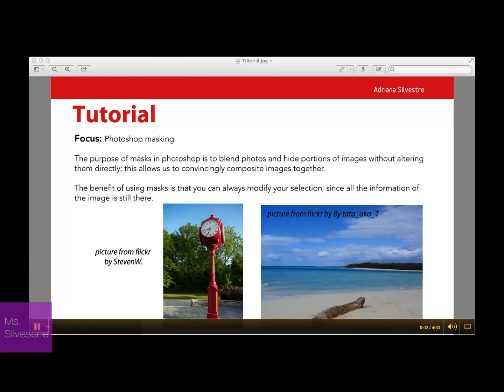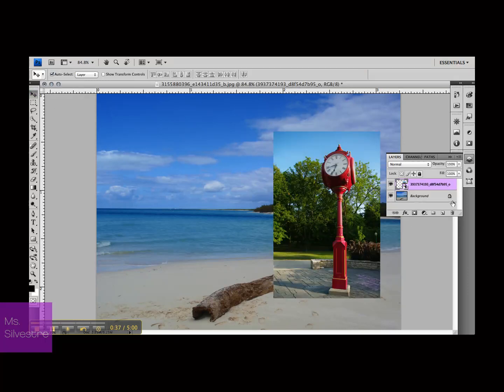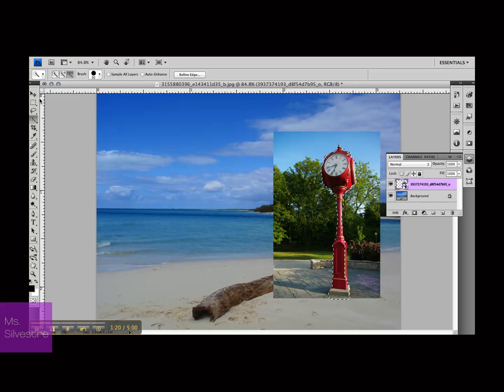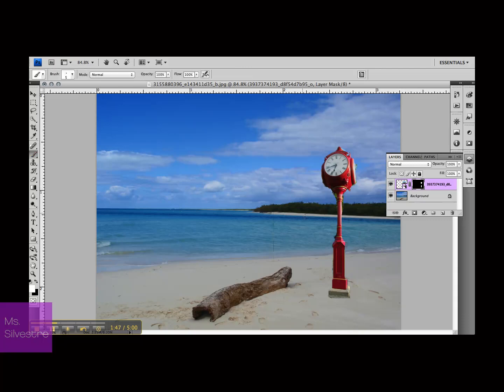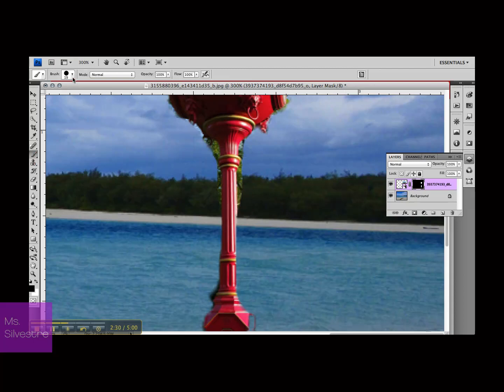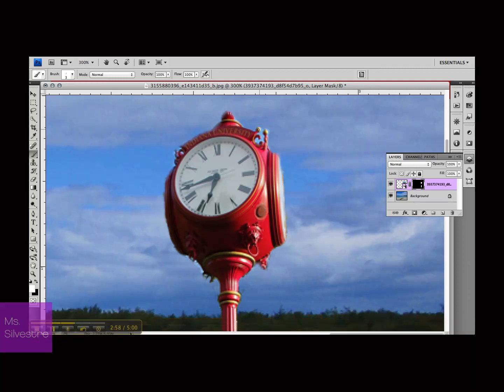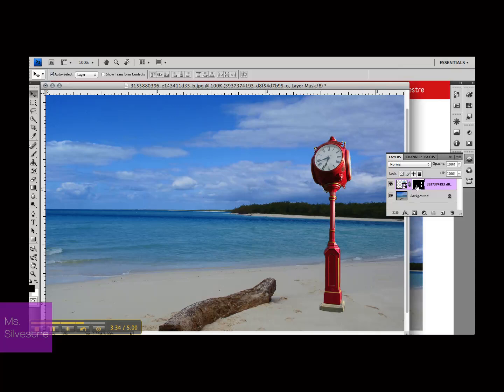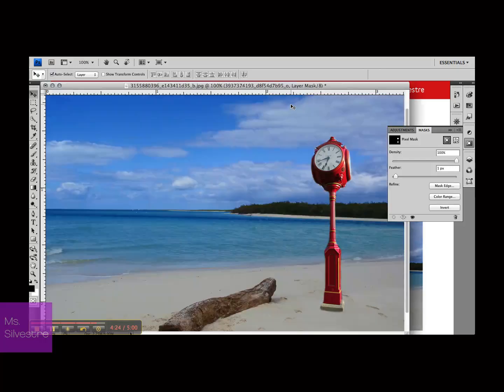Composite two images together using masks in Photoshop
In this tutorial you will learn how to composite two images together using masks in Photoshop.